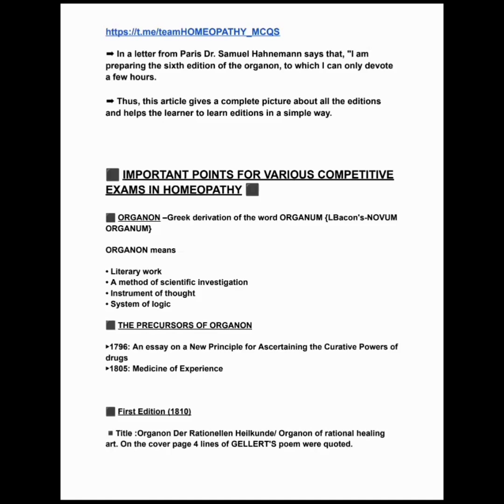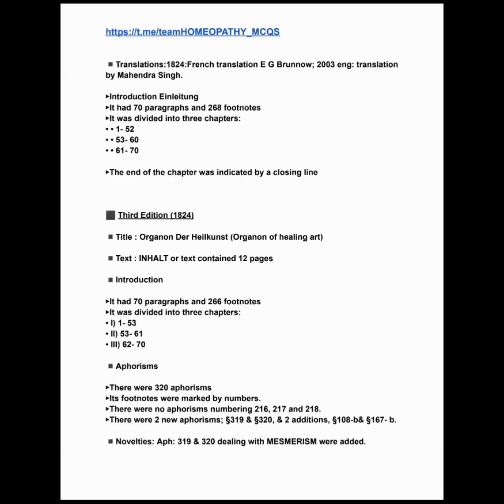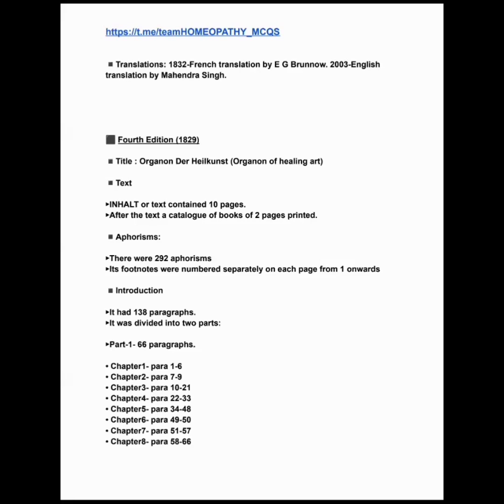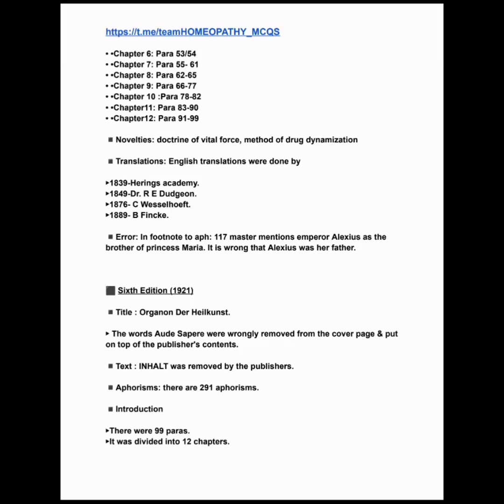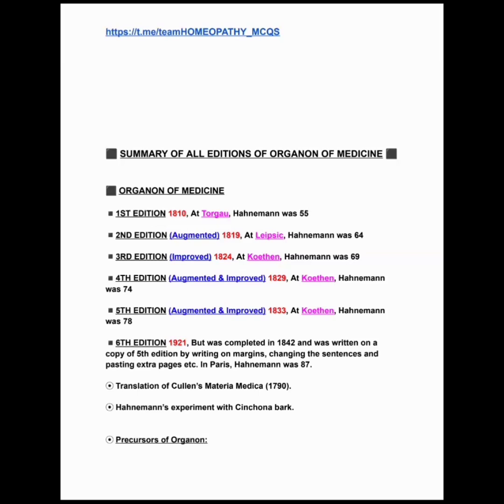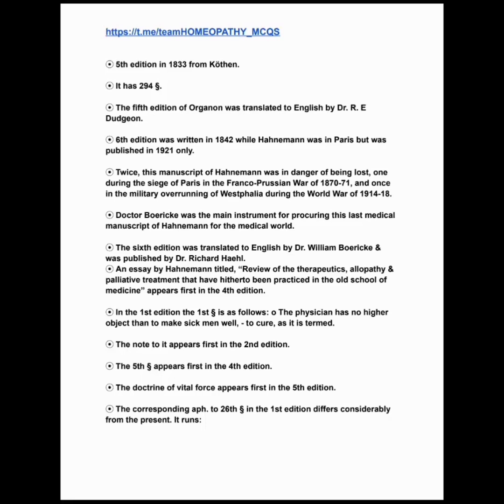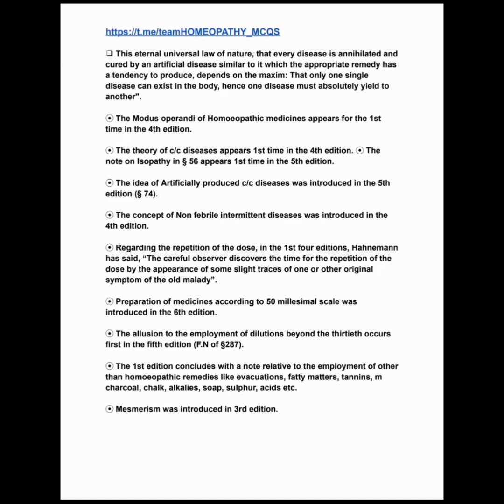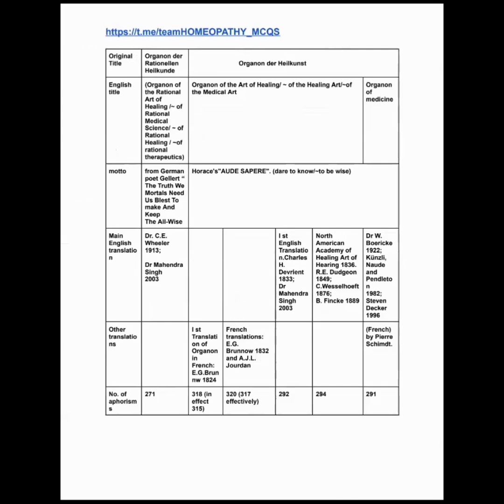DIFFERENT EDITIONS OF ORGANON PART - 2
DIFFERENT EDITIONS OF ORGANON PART - 2 ( An Explanatory Lecture )